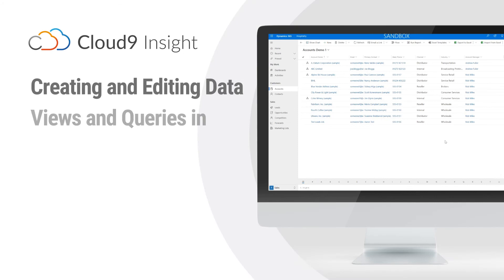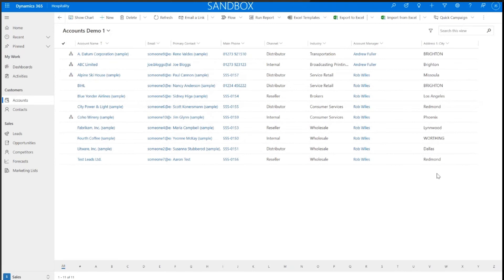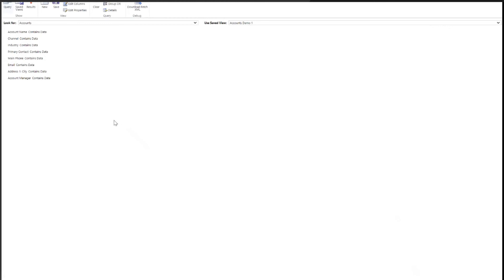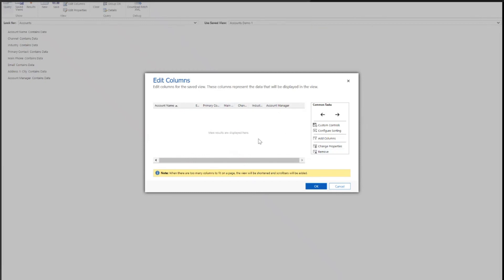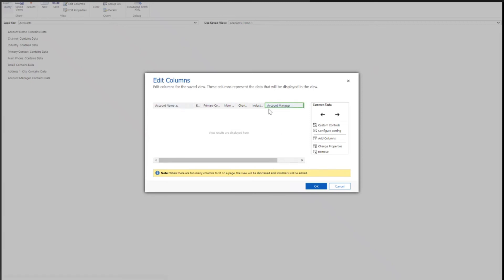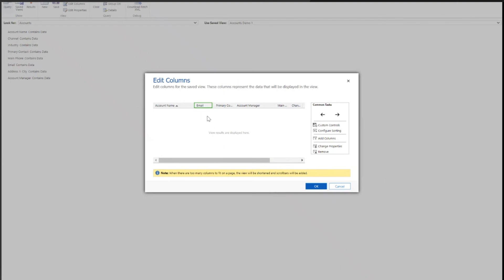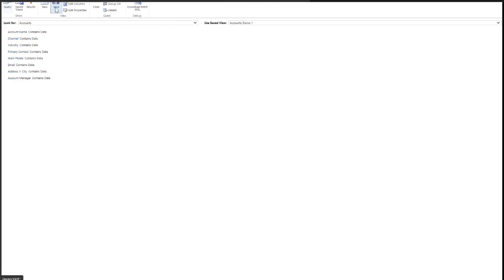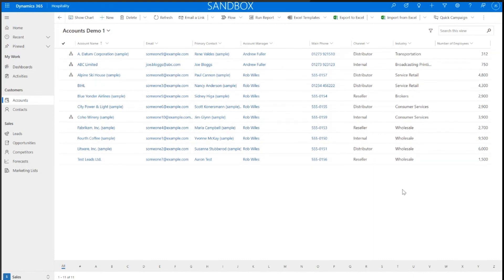Creating and Editing Data Views and Queries in Dynamics 365 for Sales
Dynamics365 Views are used to present data, based on queries made within the Advanced Find tool. These views are the easiest way to report on live information, generated from Dynamics and presented back to the user.

The Advanced Find tool allows us to manipulate the information that we are presented with, in Dynamics365.As part if this video, we demonstrate how a Dynamics user can utilise the Advanced Find tool, in order to edit the way that information is presented to them within Dynamics. The Advanced Find tool enables users to edit columns, edit sorting/filtering order, adjust column length, edit the data query, and save these results as a ‘View’ within Dynamics. There are many more functions that are possible with the Advanced Find tool, this aims to demonstrate its value at a high level.

Please contact Cloud9 Insight, for any further information on the Advanced Find tool, how to manipulate Dynamics Views, or any general Dynamics365 queries.

Cloud9 Insight are a Microsoft Dynamics 365 Gold Partner supporting the growth of SMBs through implementation, support and training of Microsoft Cloud Technologies including Dynamics 365 and Office 365.